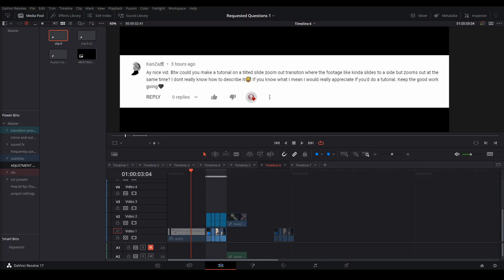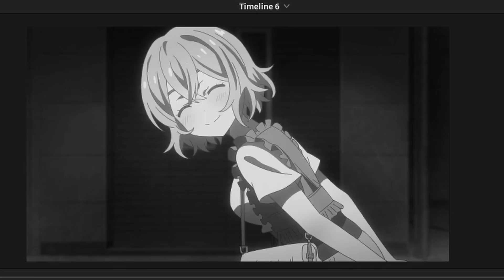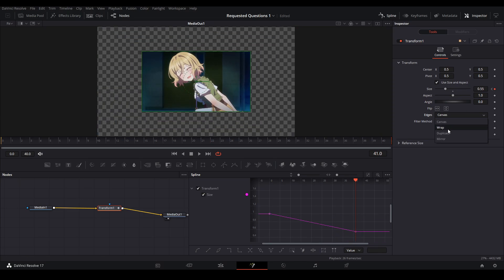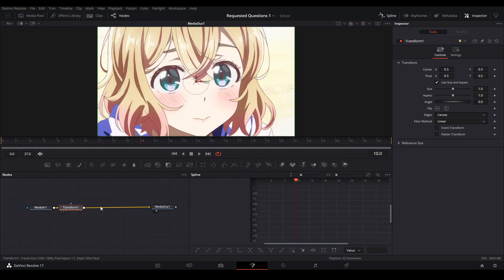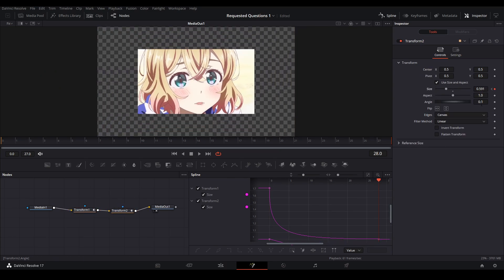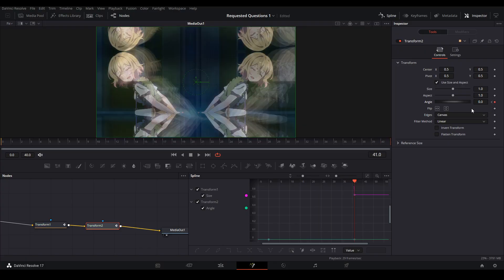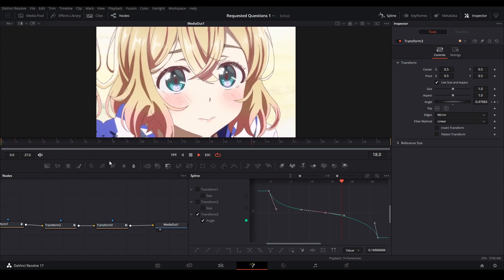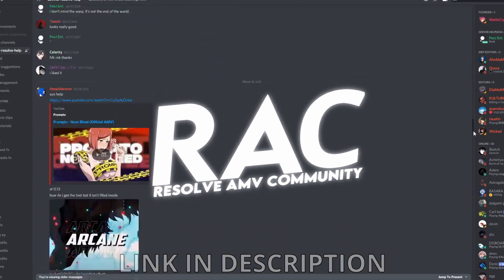DaVinci Resolve | Zoom Out Slide Transition Tutorial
In this video I will teach you how to do a zoom out slide transition in DaVinci Resolve. This transition is popular in AMV editing and I figured out how to make it with the help of my friend: